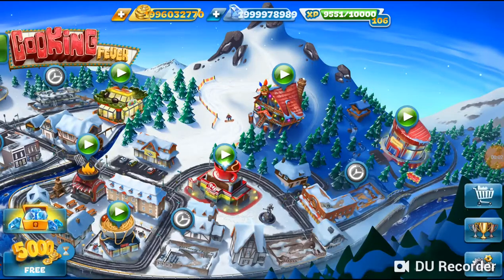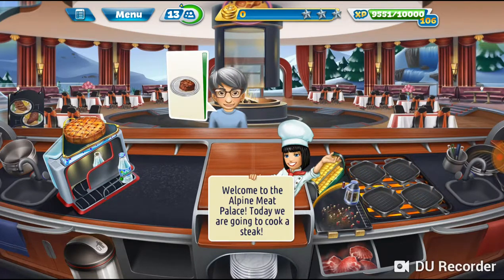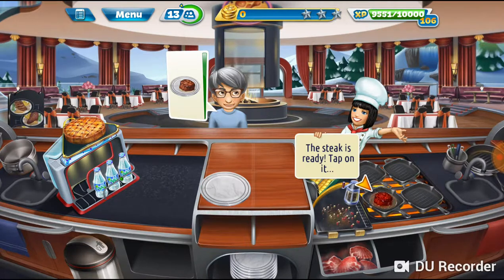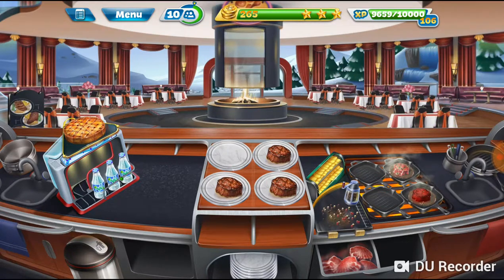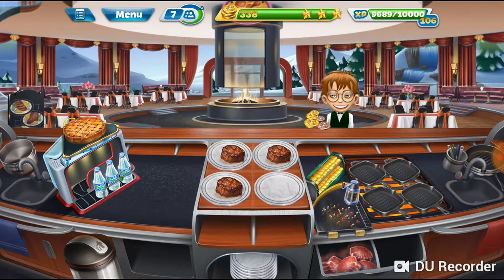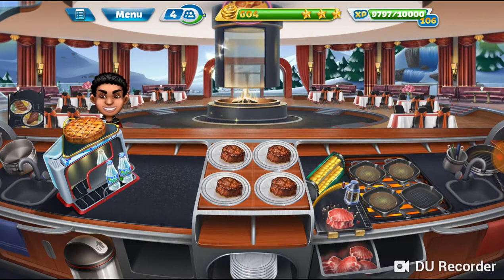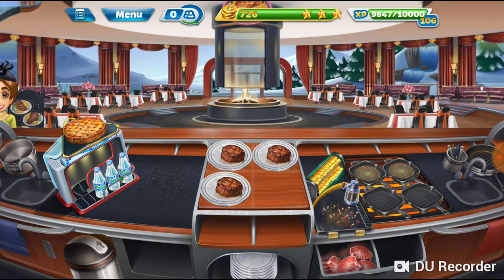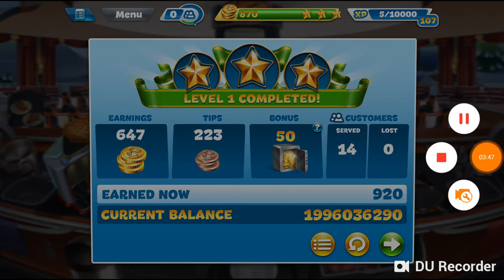Cooking Fever Alpine Meat Palace level 1 3 stars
Cooking Fever Alpine Meat Palace level 1 3 stars everything maxed out kitchen and interior fully upgraded